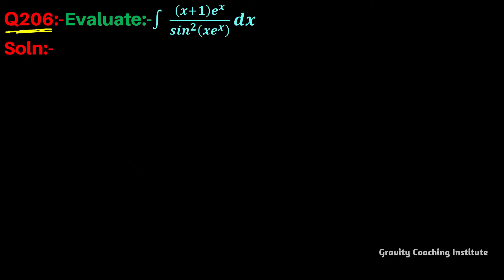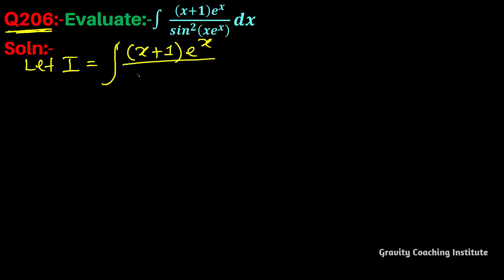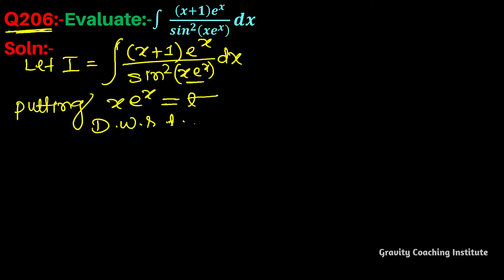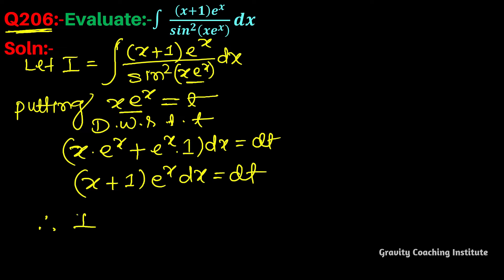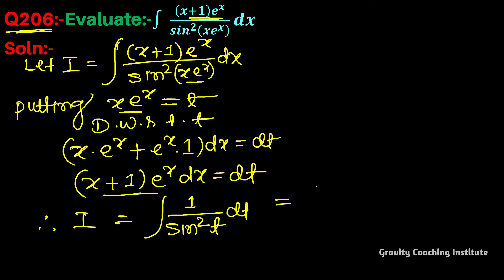Q206 | ∫ (x+1) e^x/sin^2⁡(xe^x) dx | Integral of (x+1) e^x/sin^2⁡(xe^x) | Gravity Coaching Institute